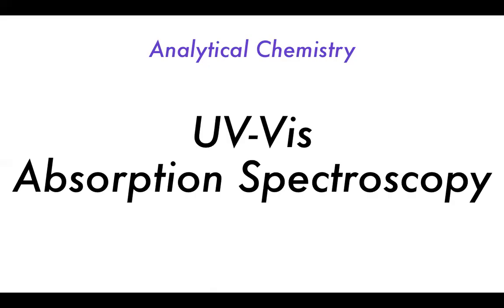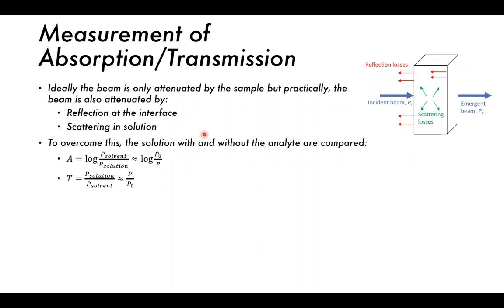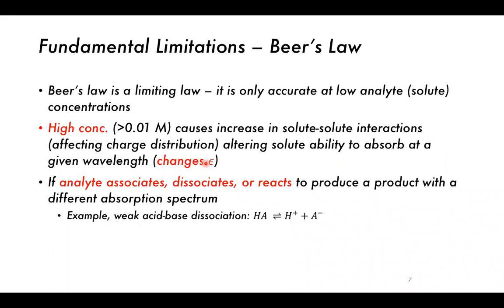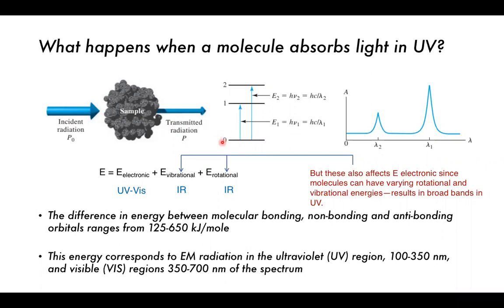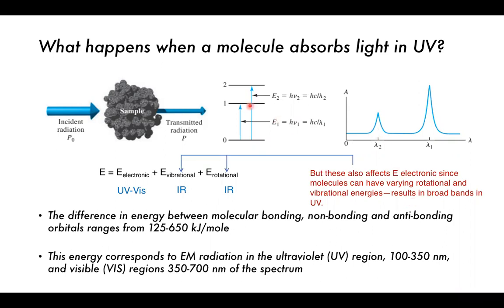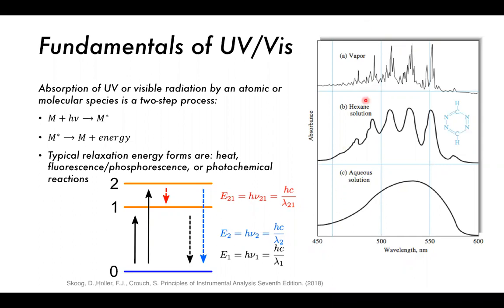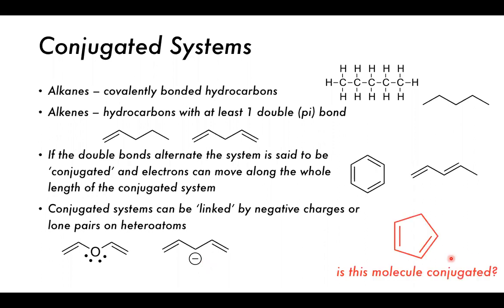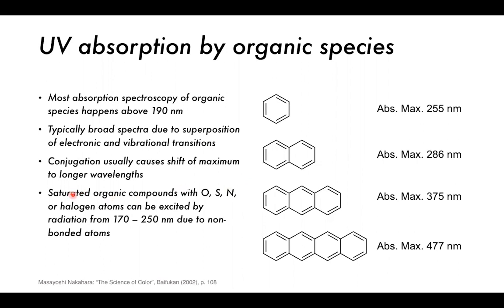Absorption Spectroscopy - UV/Vis and Atomic Spectroscopy (AAS, AES, AFS)